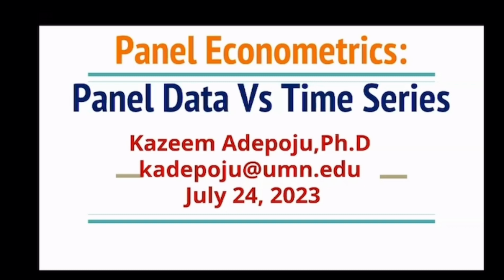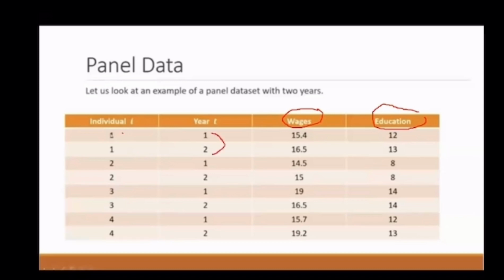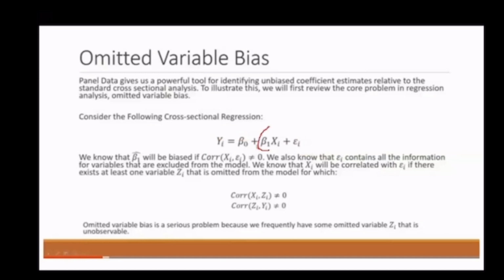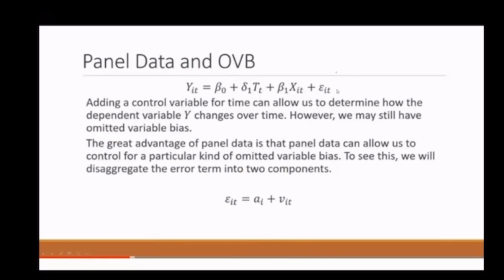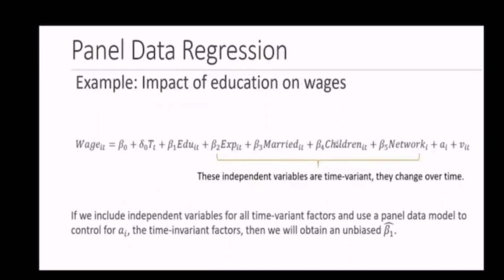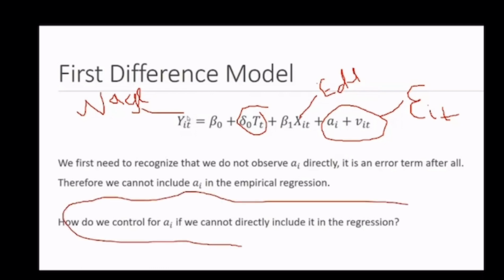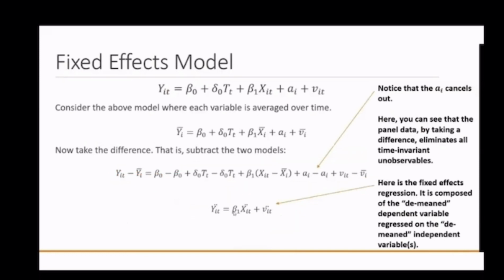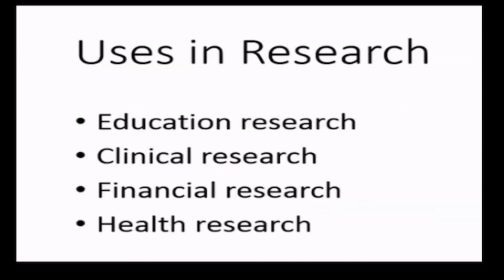Panel Econometrics: Panel data vs Time Series